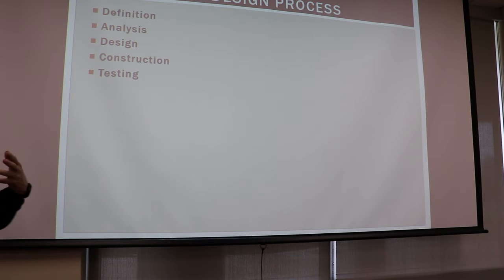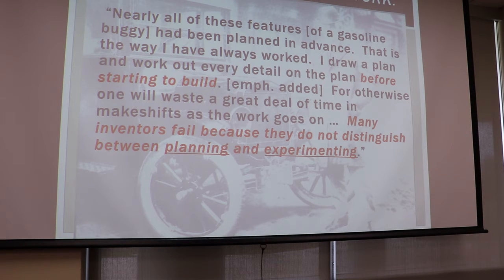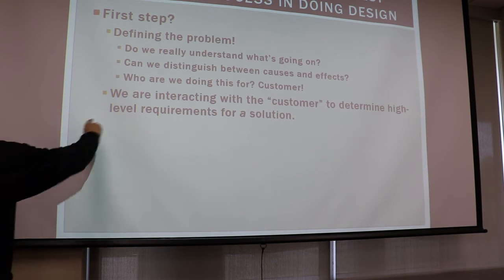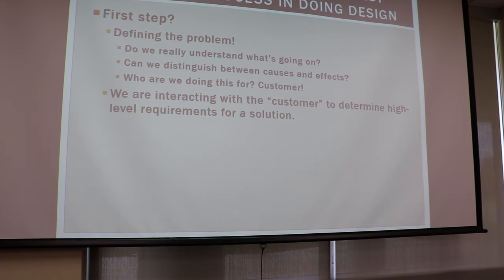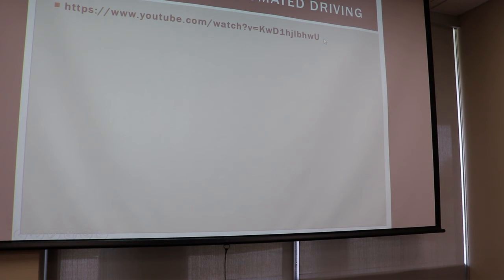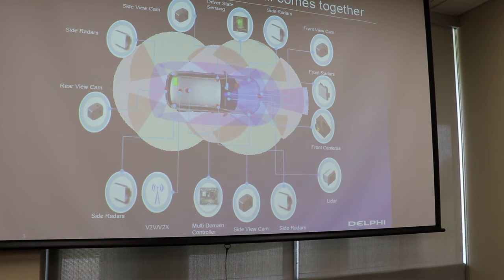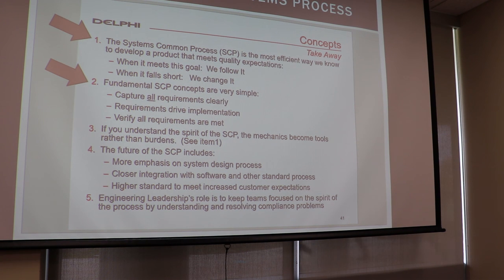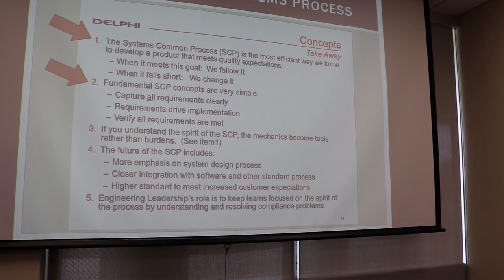Sys101 12OCT2020 lecture